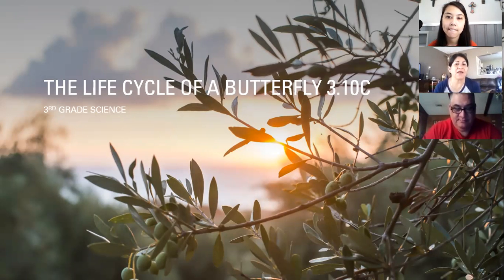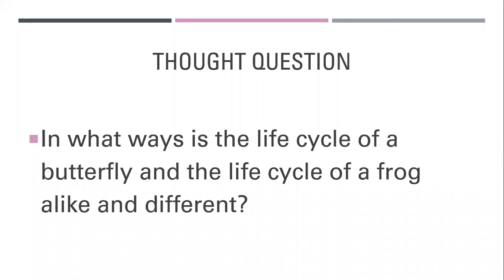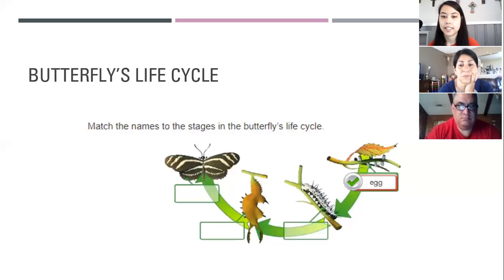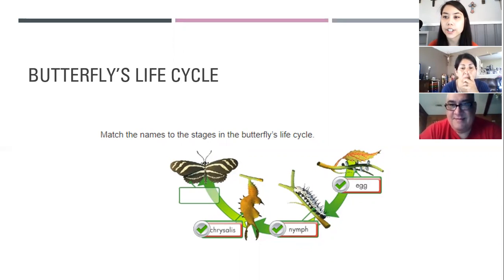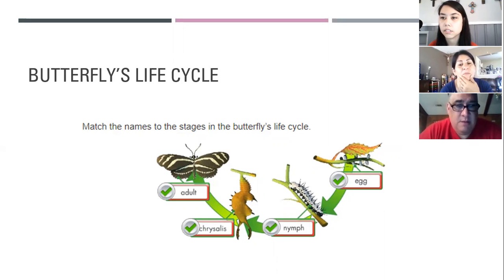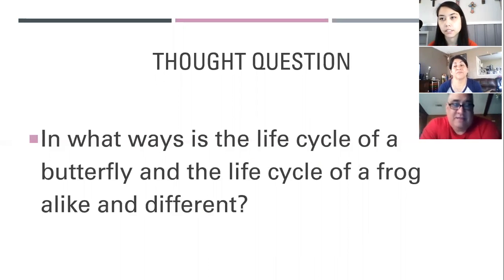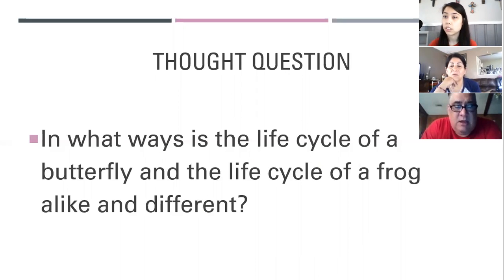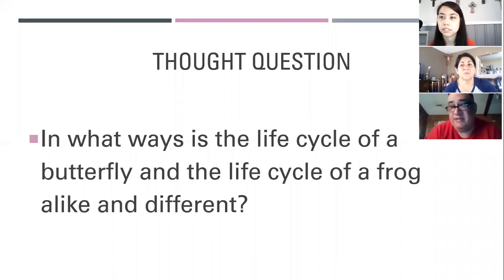Life Cycle of a Butterfly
3.10C I can investigate and compare how animals and plants undergo a series of orderly changes in their diverse life cycles such as tomato plants, frogs, and lady bugs